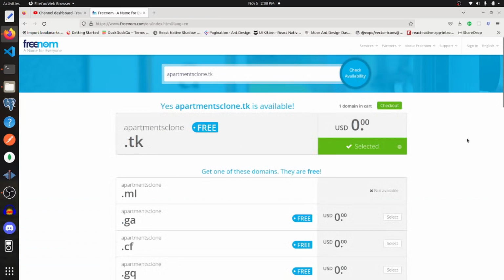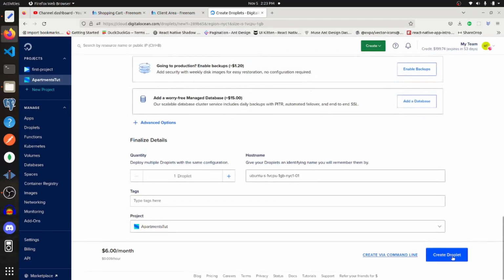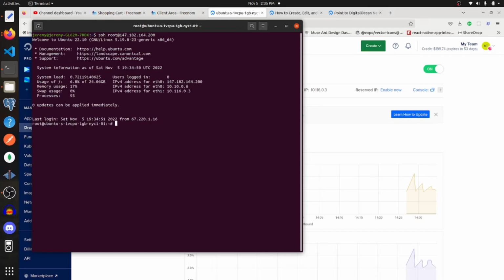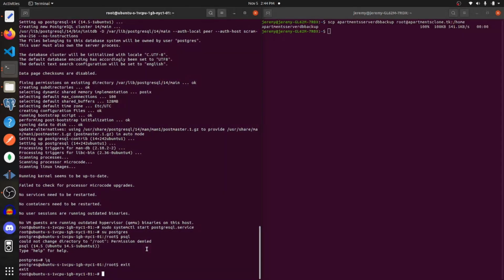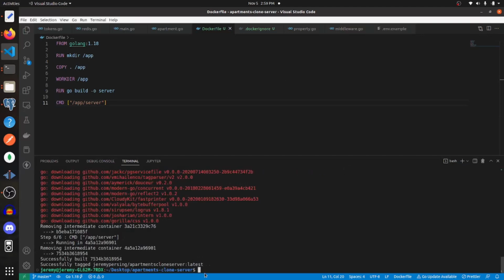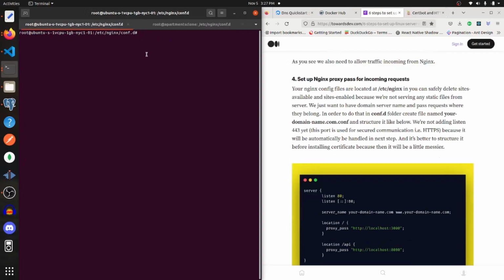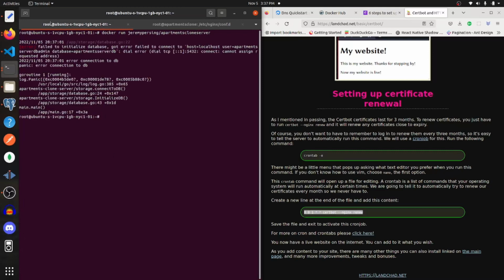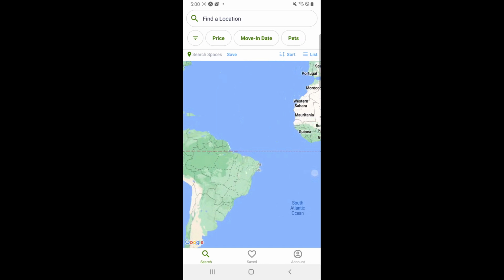Deploying Servers - Apartments.com Clone - Final Video